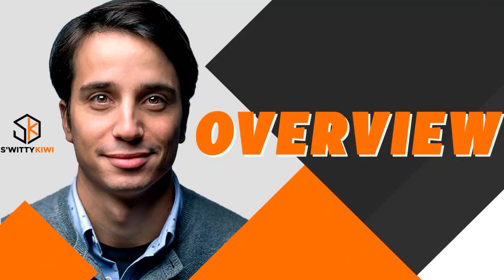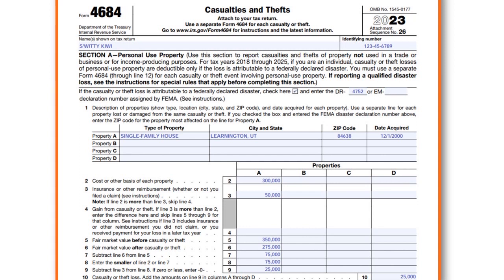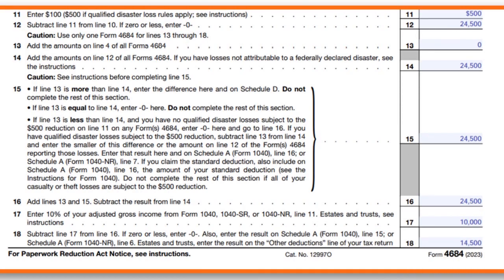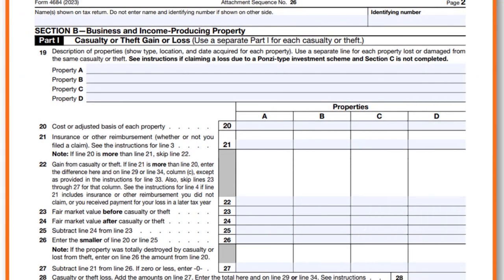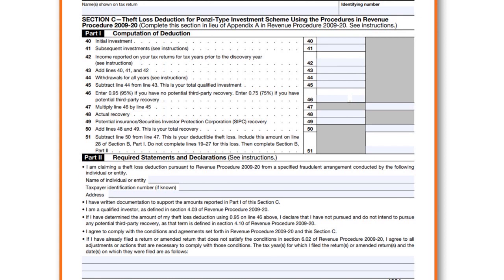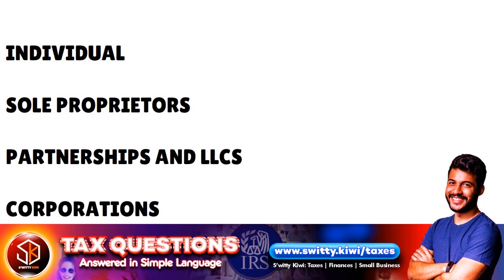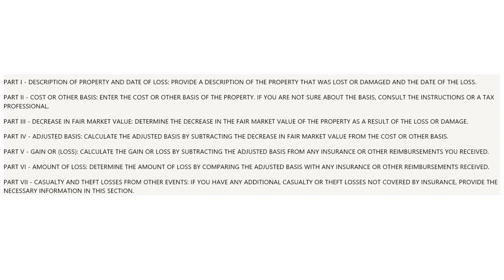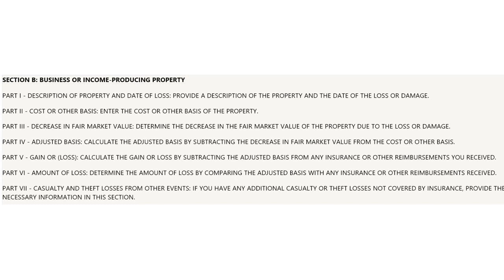Form 4684 Casualties And Thefts 2026 - How My Filing Journey Helps You Claim Every Disaster Dollar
Form 4684 Casualties And Thefts 2026 how I filed it and how you recover your losses fast, so tap in right now because this is the kind of move that protects your financial stability after life hits hard. If you skip this, you might miss the exact deduction that decides whether your disaster, theft, or property loss gets recognized by the IRS or disappears into thin air. Over 42 percent of eligible taxpayers never file Form 4684 because they think their loss “doesn’t count,” and the people who consistently build wealth always treat casualty deductions like strategic recovery tools instead of emotional paperwork.
💬 Comment your state so I know where my resilience legends are tuning in from
🔁 Share this with someone who had property damage, theft, or disaster losses
👥 Tag a friend who needs to stop letting the IRS ignore their losses